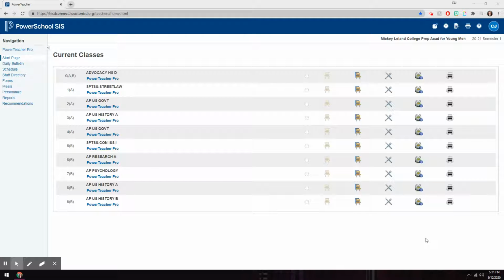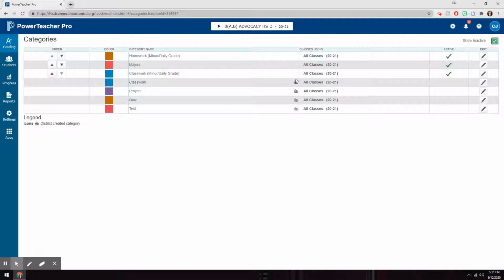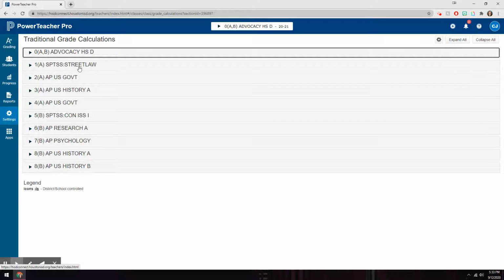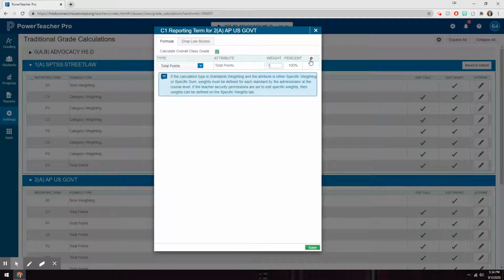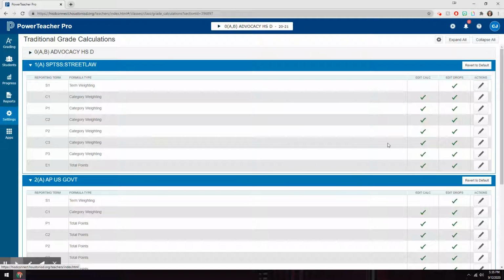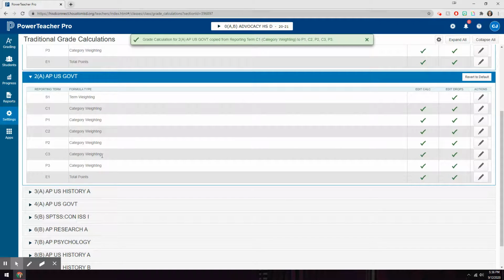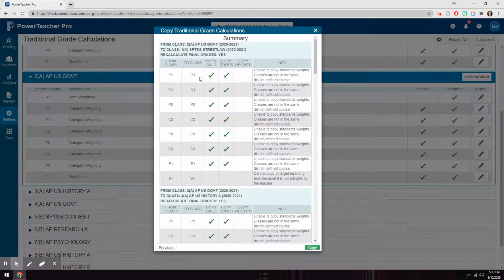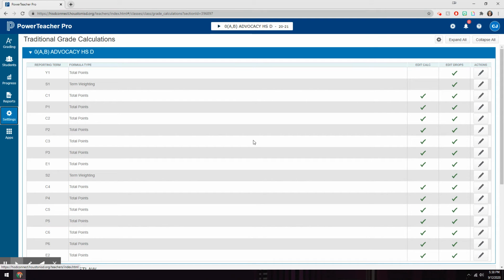How to Set Grading Categories & Weights in PowerTeacher / PowerSchool